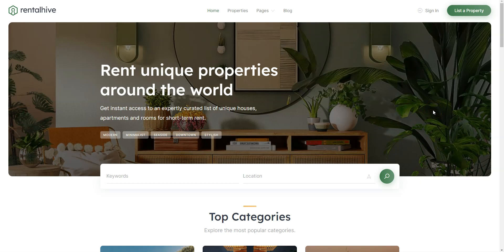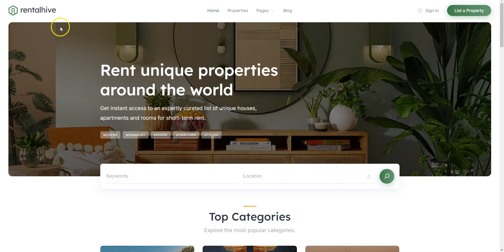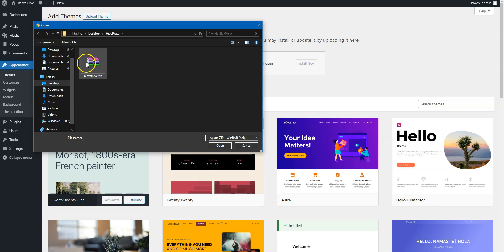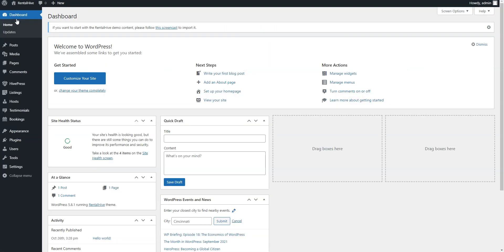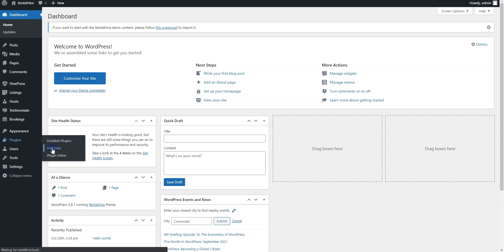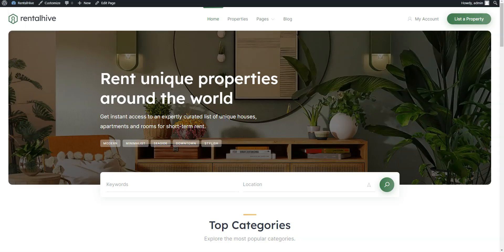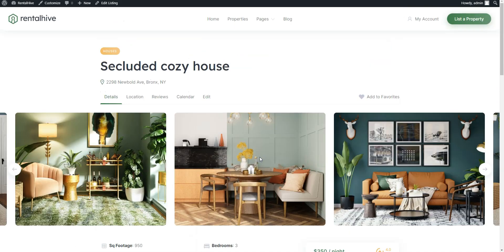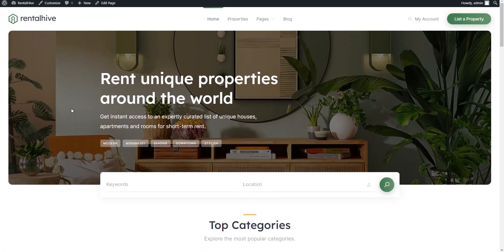How to Create a Multi-vendor Booking Marketplace with WordPress [No Coding Required]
In this short tutorial, we’ll show you how to build a vacation rental marketplace similar to Airbnb or Booking with WordPress. We'll use the RentalHive theme along with the free HivePress plugin.